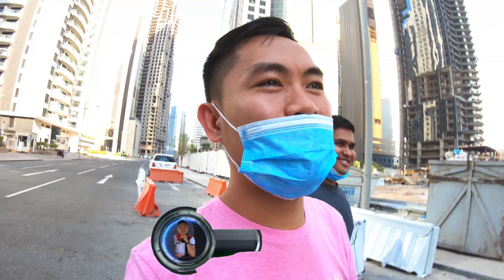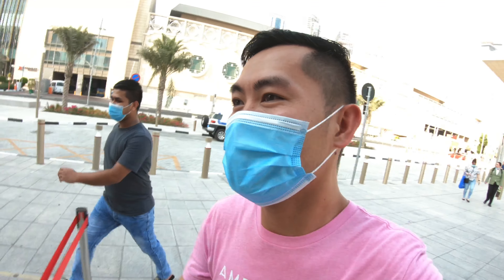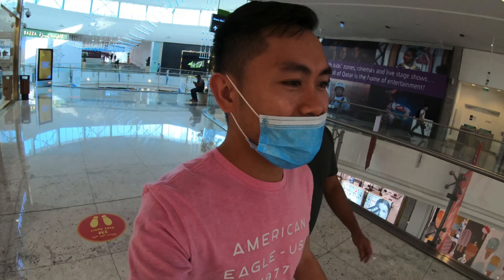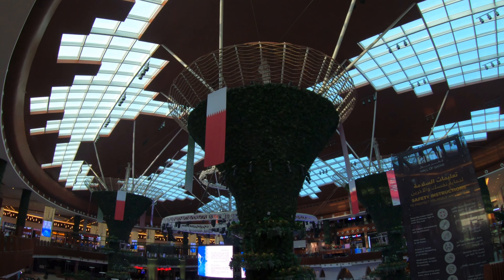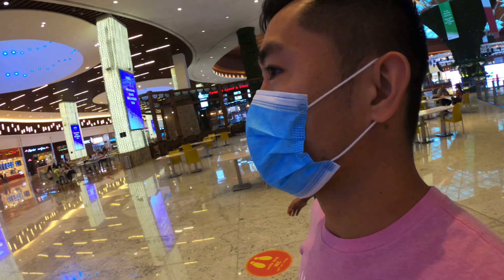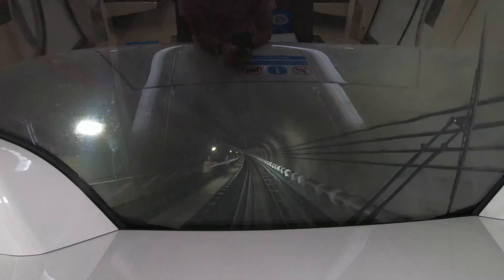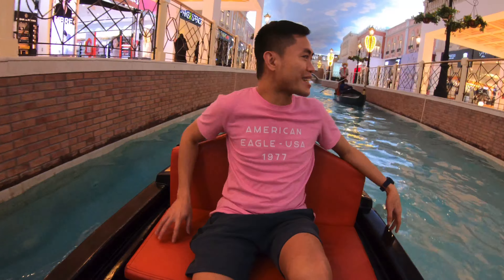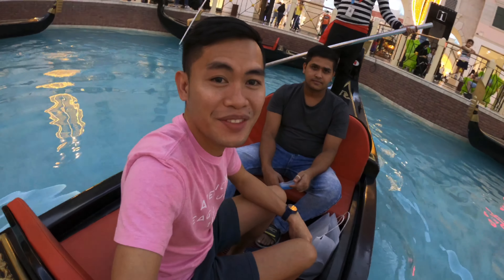Qatar Mall + Villagio Mall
QatarTourism